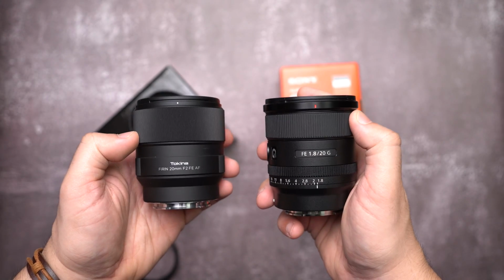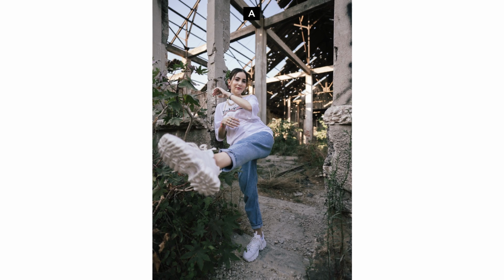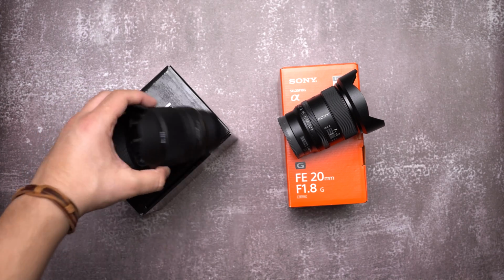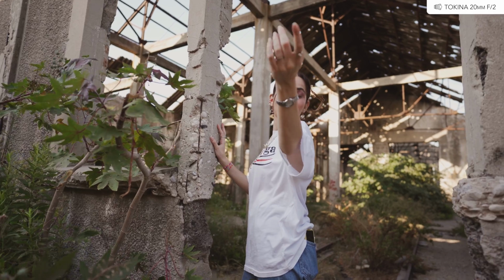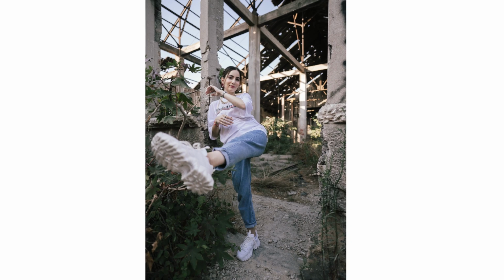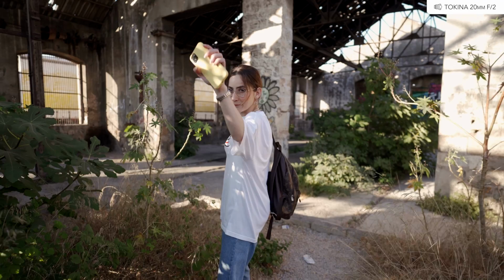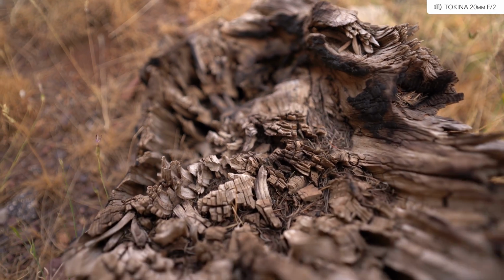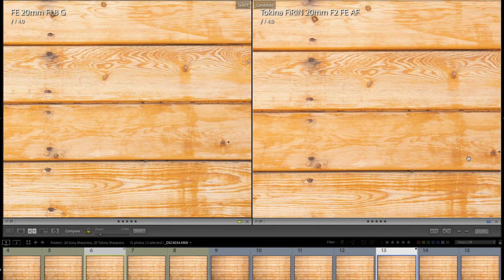Tokina 20mm f2 vs Sony 20mm f1.8 Lens | $500 vs $900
I never imagined I will love the 20mm prime. It’s a great lens for fashion, wide, and gimbal shots.
Here I compare Sony 20mm G F1.8 vs Tokina Firin 20mm F2 side by side.

TIMELINE
0:00 Intro
0:46 Sample Images
2:28 In Hand Overview
3:22  Autofocus Test
4:30 In Portraiture
6:11 Bokeh
6:50 Astro Photography
7:18 Focus Distance
7:53 Sharpness & Image Quality
9:09 In Vlogging
9:51 Final Thoughts

Oma is a participant in Amazon Associates and eBay Partner Programs, a program designed to provide creators a small commission if you purchase from my affiliate links with no extra cost to you. Thank you for supporting the channel!